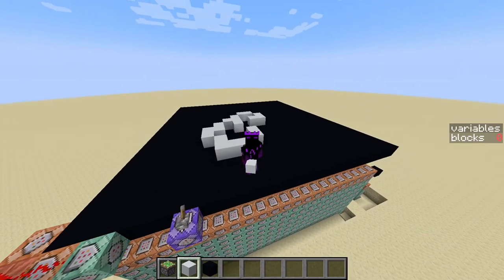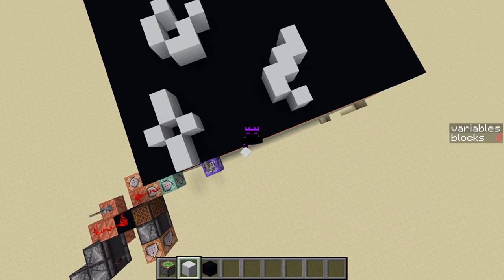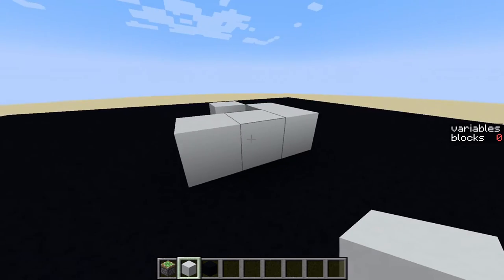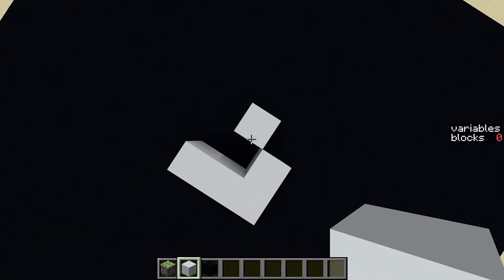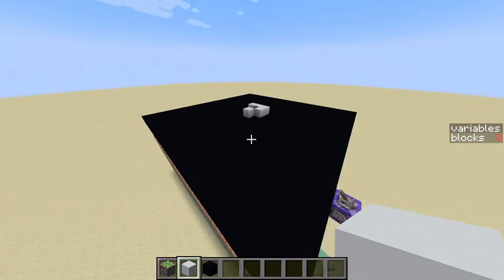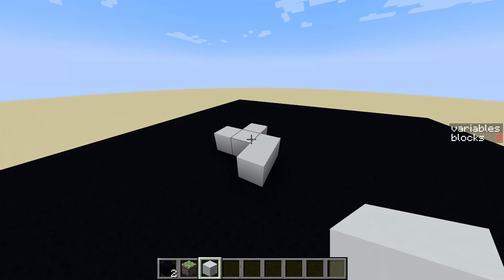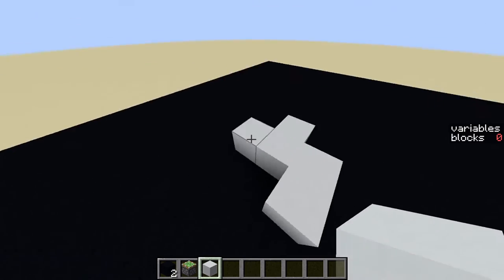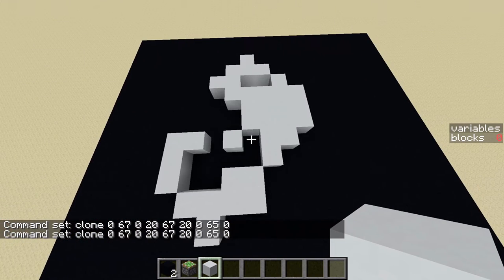John Conway's Game Of Life in Minecraft with world download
This is my first video! Post anything you want me to make in the comments section